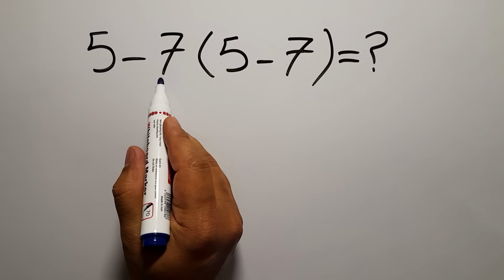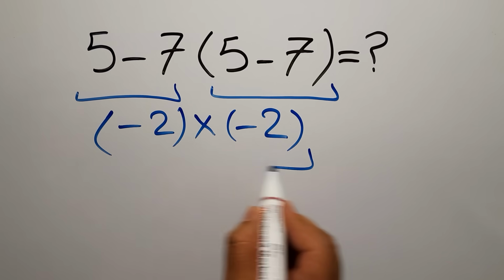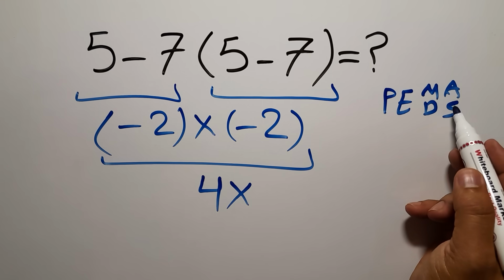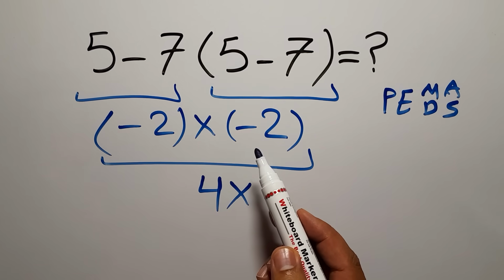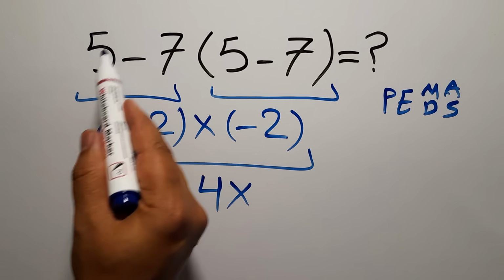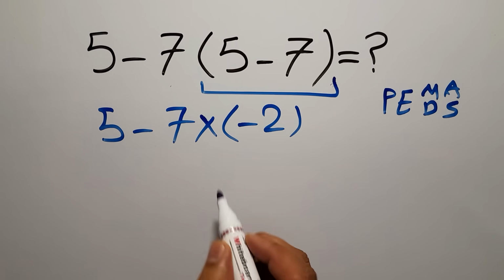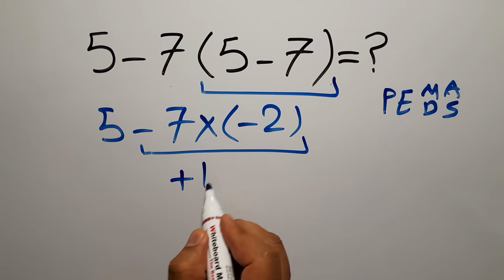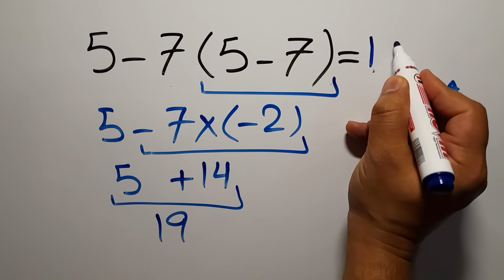Is Your Math Brain Ready for This Challenge?